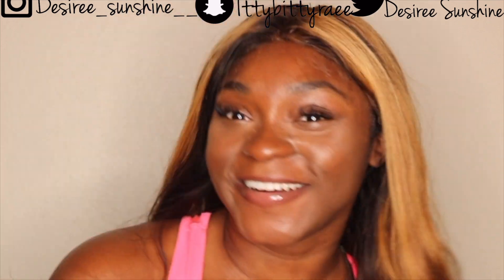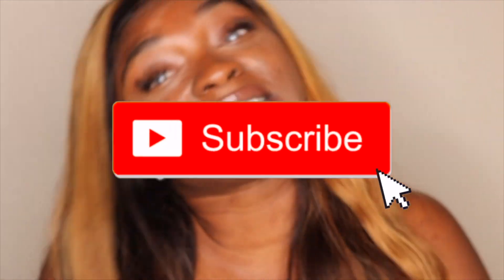IRIS BEAUTY REVIEW | Colored Contacts on Brown eyes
Shout out to IRIS BEAUTY for sending your girl these to review. All opinions are my own tf!!

Follow me on SC:@ittybittyraee